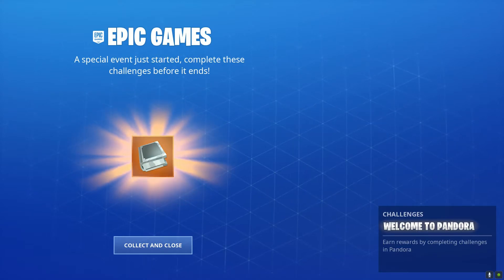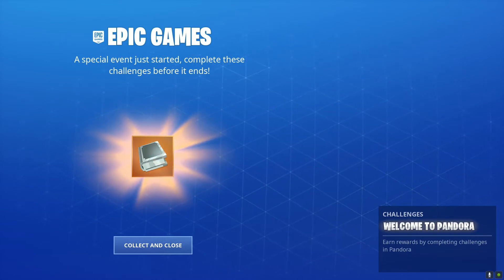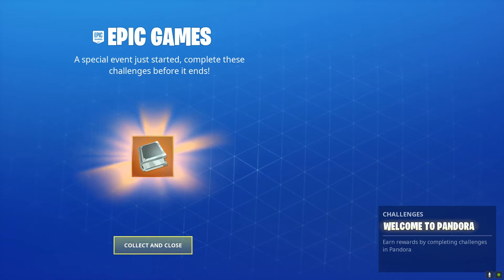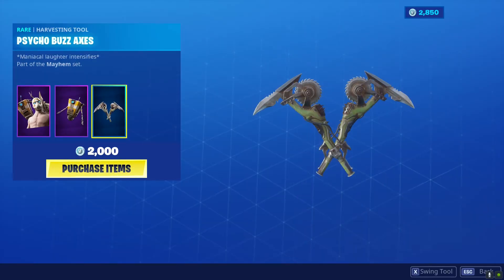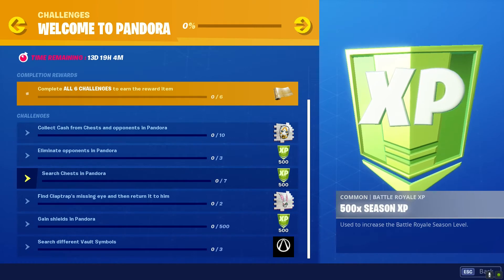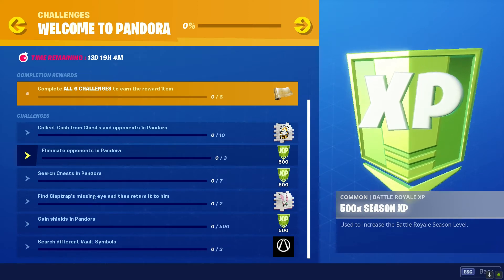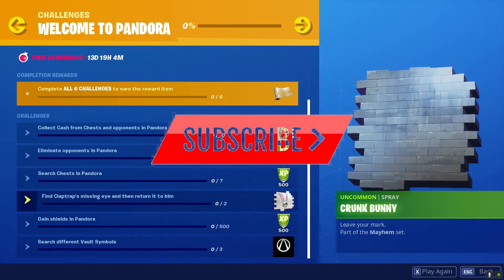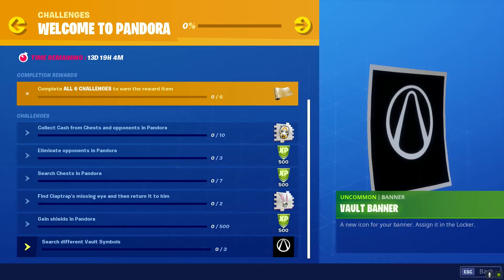Fortnite *NEW* Psycho Bundle GIVEAWAY & Challenge Book - FREE SKIN!!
Hey everyone, JUST OPENED UP FORTNITE AND SAW THIS AND SAID TO MYSELF I NEED TO DO A GIVEAWAY!!!